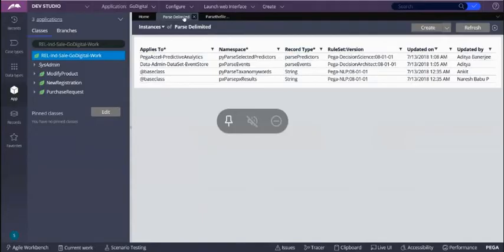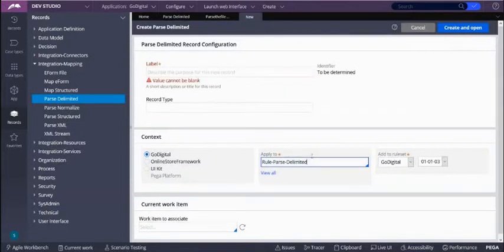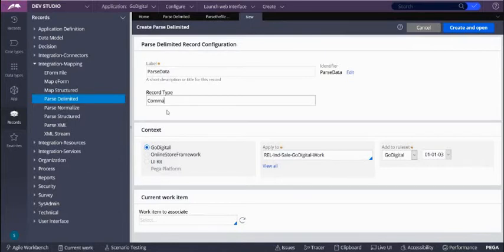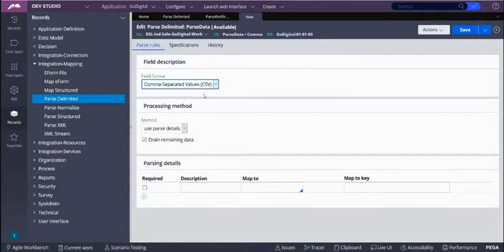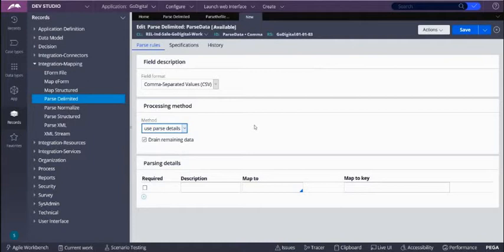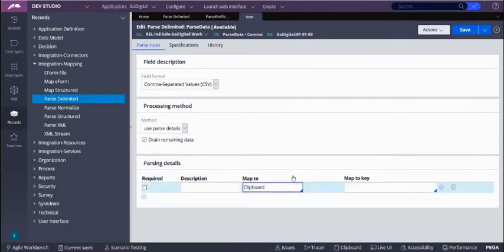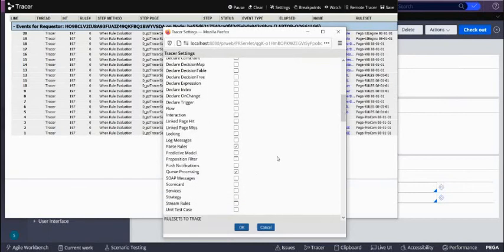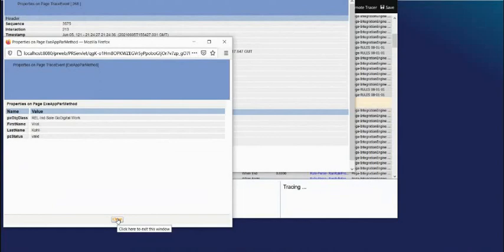Pega:Parse Delimited rule